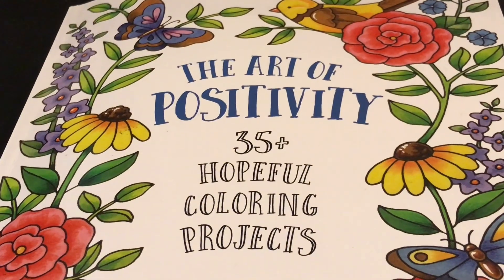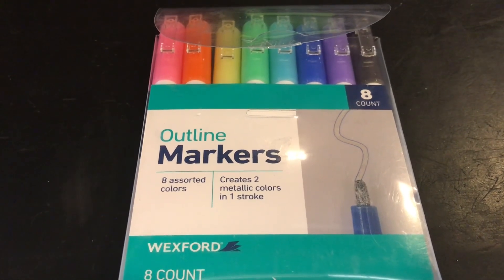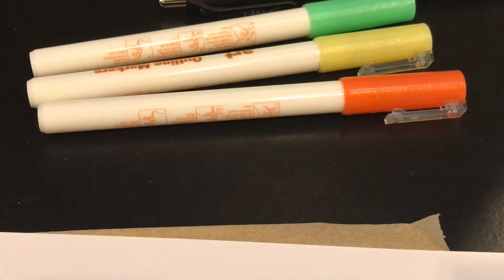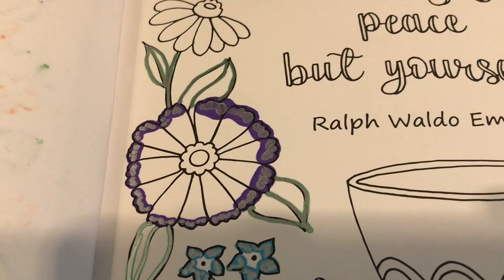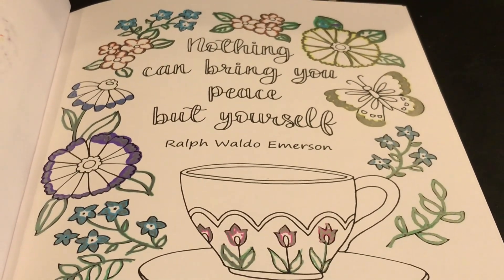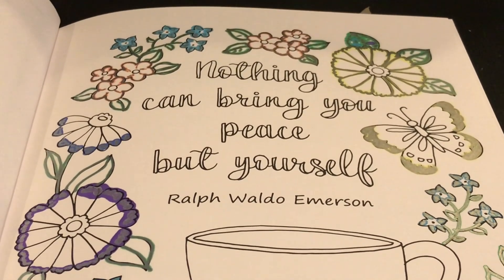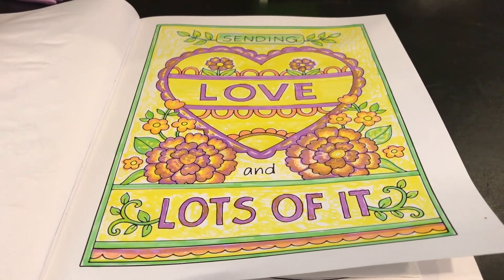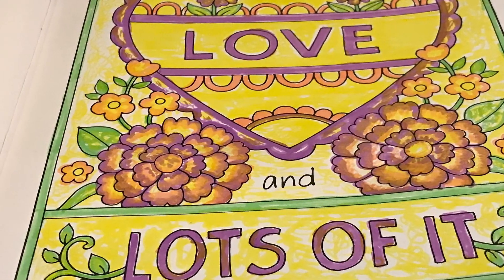Coloring Party With Friends/Parting Monday/Grandma Sandy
Hi, To all My Family and Friends. Today Grandma Sandy is joining Coloring Party With Friends. Partying Monday, is every Monday anytime that day you can do a little or a lot it doesn’t matter you can color a picture or you can freehand a drawing and color it. Today I am working with some new products I’ve never worked with before. Outline markers by Wexford. I bought a package of eight assorted colors and I’m still trying to learn how to work with them. Also I bought a second one, Bic Brite-Liner Pastel. I’m still learning how do use these too. They are used for the pastel lines for the whole drawing. Which I found it difficult to use. I colored one page a piece.￼ One of my favorite coloring books The Art Of Positivity it is full of great positive messages￼.

Our Channel is designed For anyone interested in coloring, prepping the pantry, emergency food, home decor, DIY projects, shopping, saving money, inspirational talks, gardening,￼Tea Tuesday, tablescape Tuesday, coloring, painting or anything else we come up with￼.